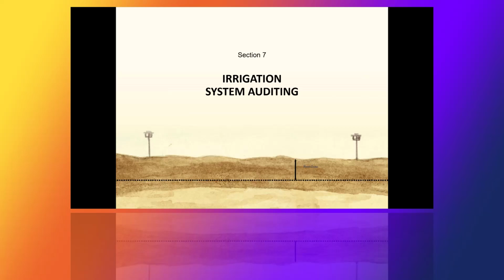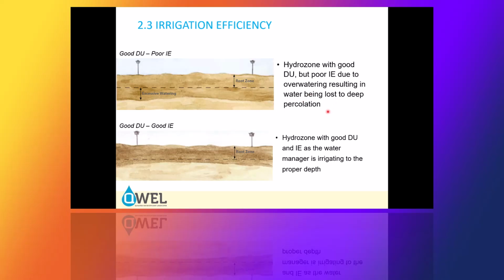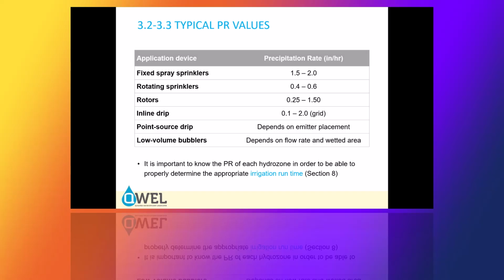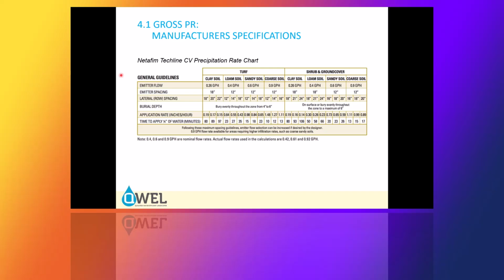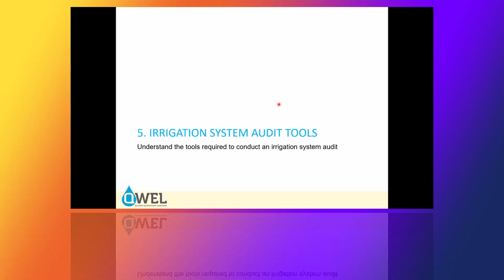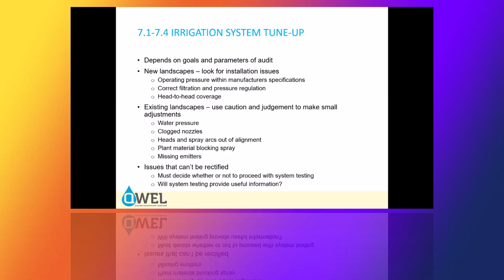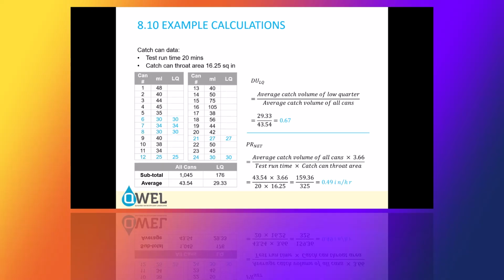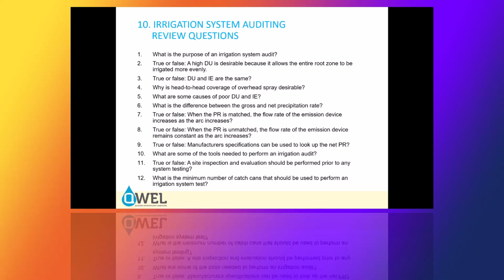QWEL English L7 Audits